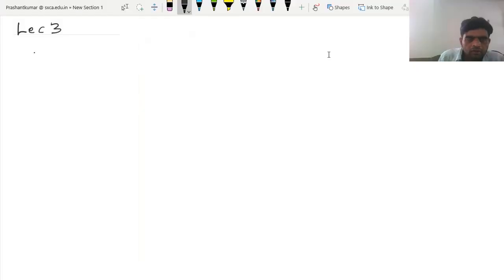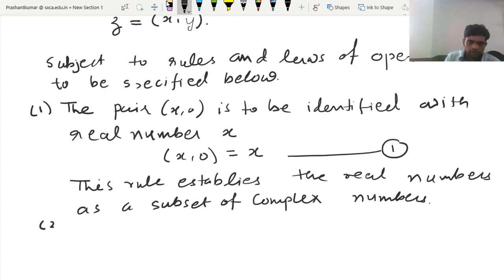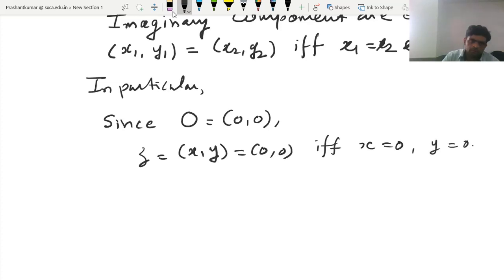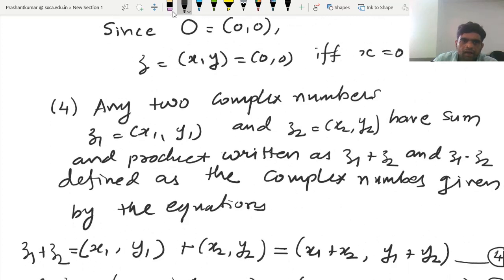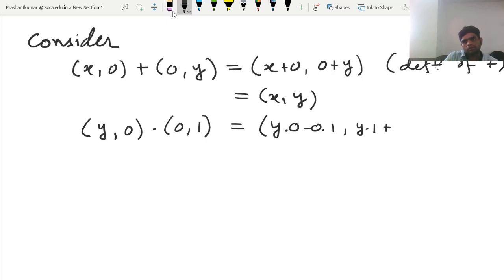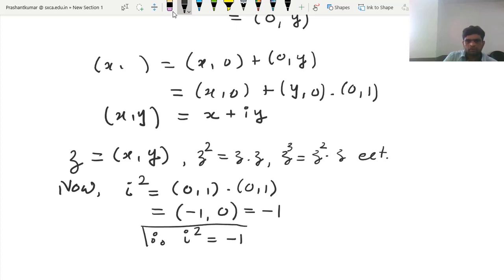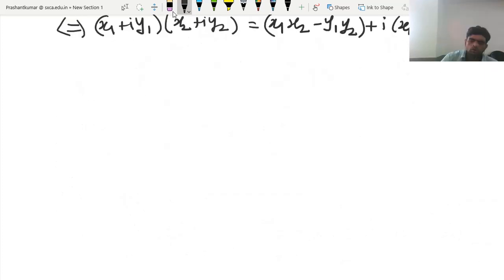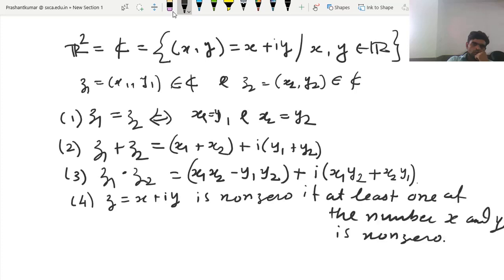Definition of Complex Number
This video is gives understanding of definition of complex numbers.